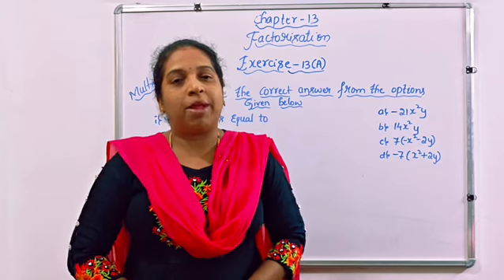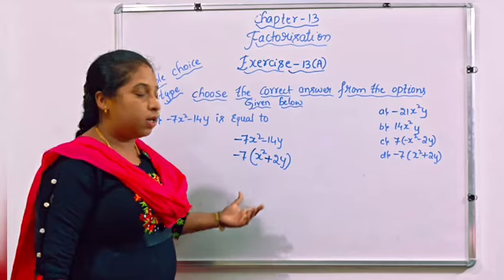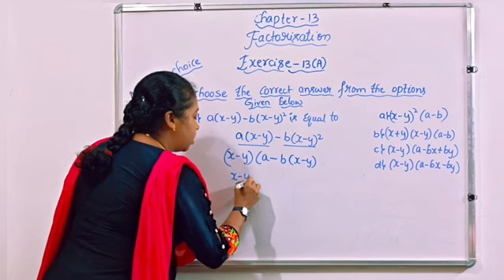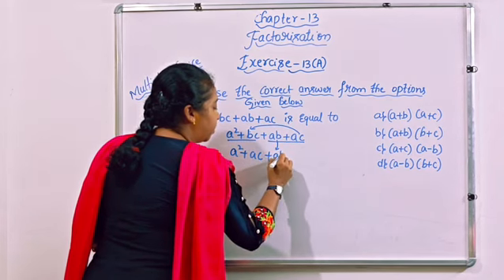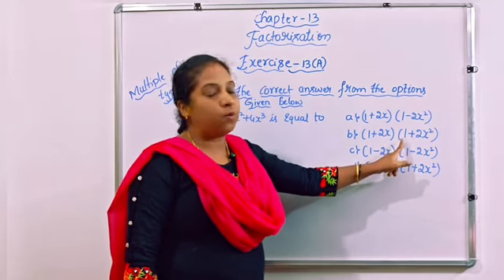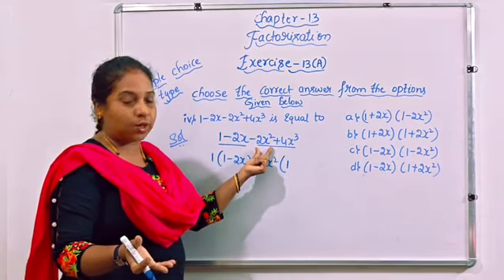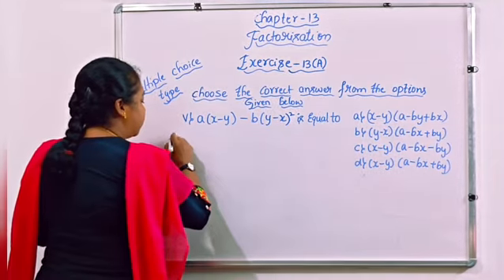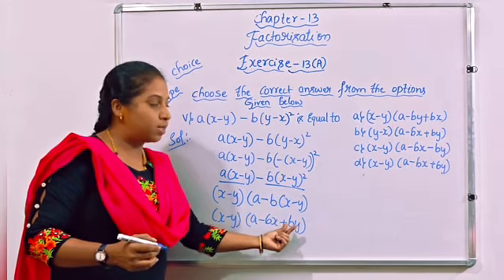Selina Maths Grade 8 chapter 13 Factorisation EX- 13A Q:-1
📘 Selina Maths Grade 8 | Chapter 13 – Factorisation | Exercise 13A | Question 1 | ICSE Maths

Welcome to Chiguru The Learning Route! 🌱

In this video, we explain Selina Concise Mathematics Grade 8, Chapter 13 – Factorisation, Exercise 13A, Question 1 in a simple, step-by-step method. This lesson helps students understand the basics of factorisation and solve problems confidently.

✨ In this video:

Step-by-step explanation of Exercise 13A – Question 1

Easy methods to solve factorisation problems

Clear concepts for ICSE Grade 8 students

Helpful tips to avoid common mistakes

Perfect for school exams and revision